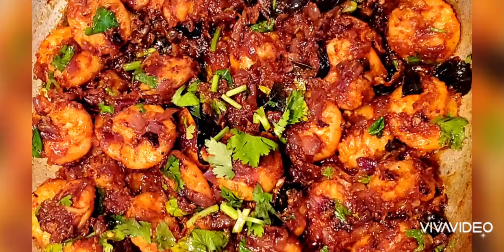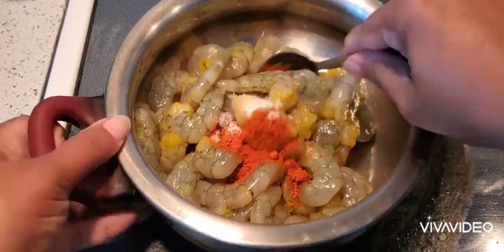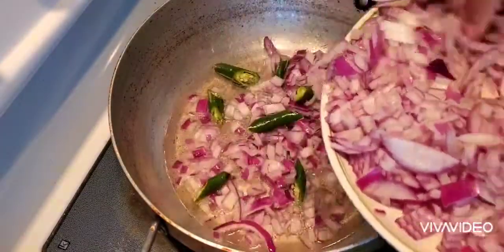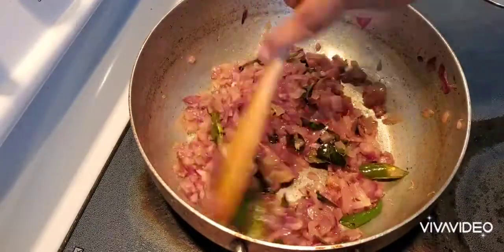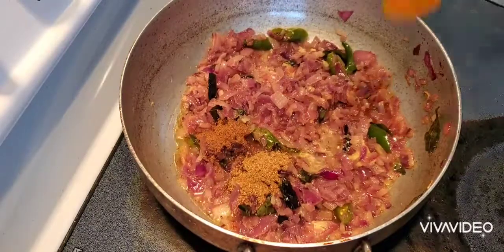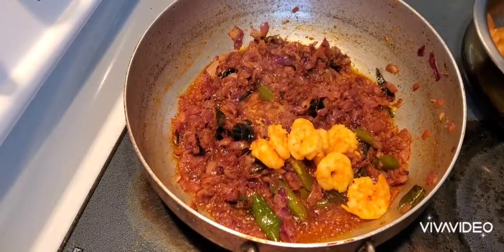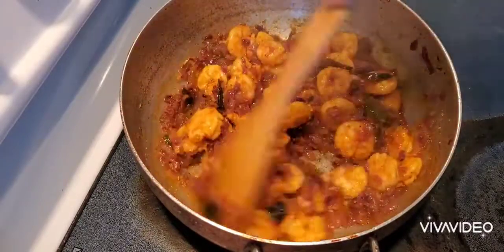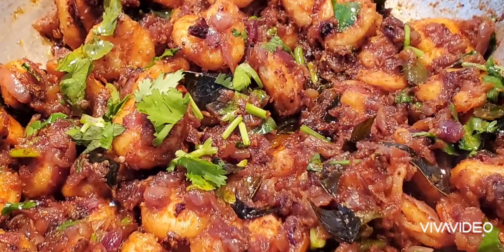Yummy Prawn Roast / Shrimp fry/ How to make yummy andhra style Prawn Roast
Yummy Andhra style Prawn Roast#Sushmakitchen